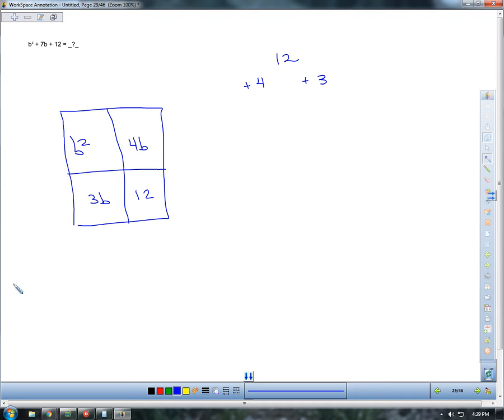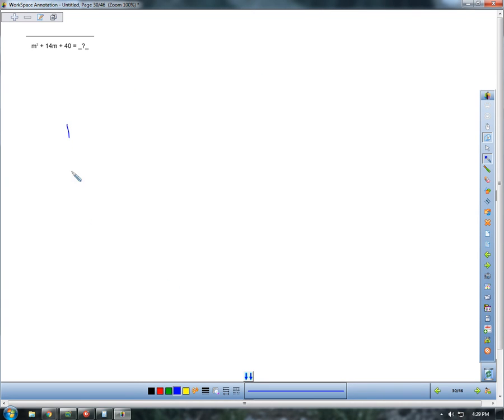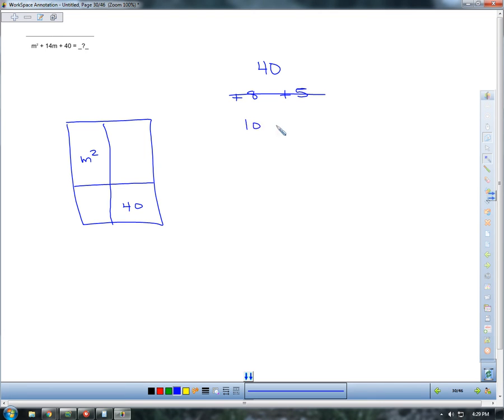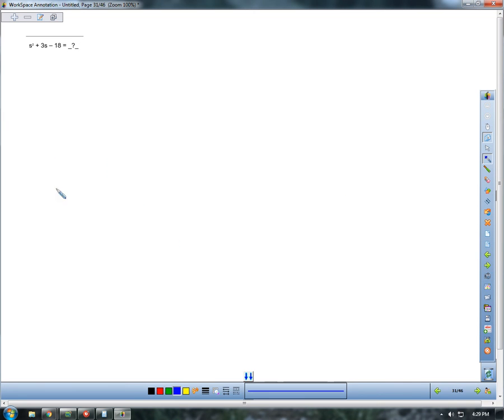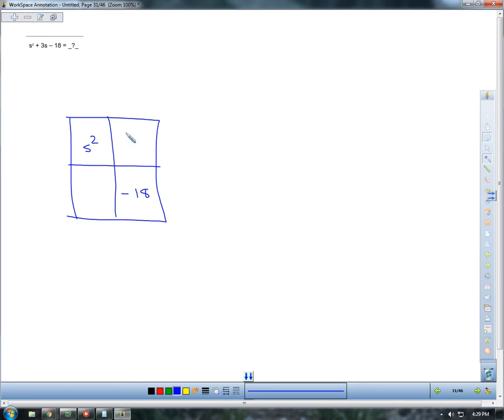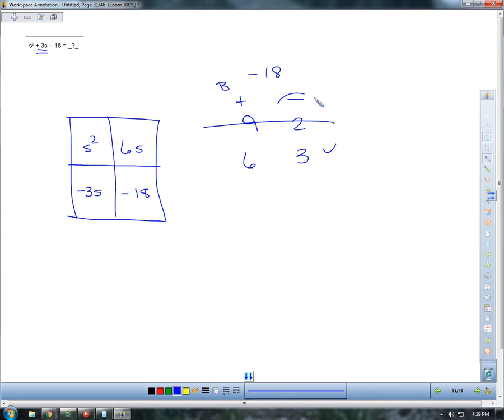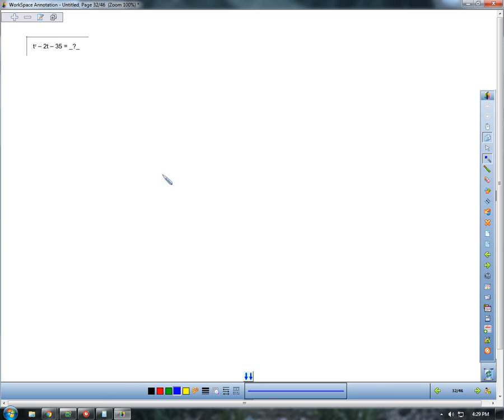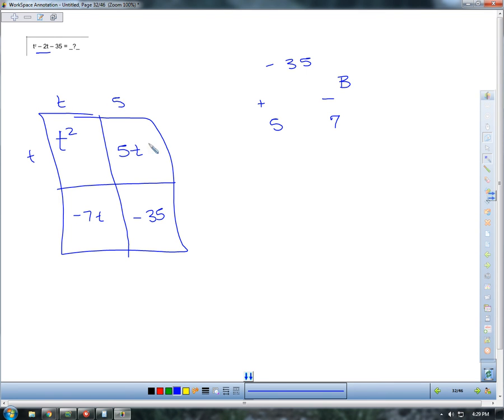alg 1 lesson 6.8 More Factoring Trinomials with a coefficent of 1